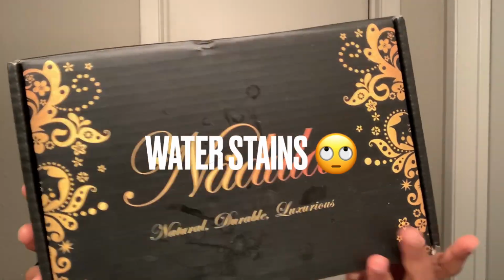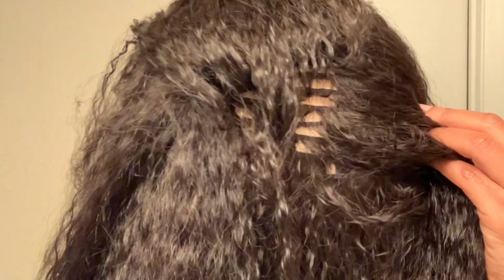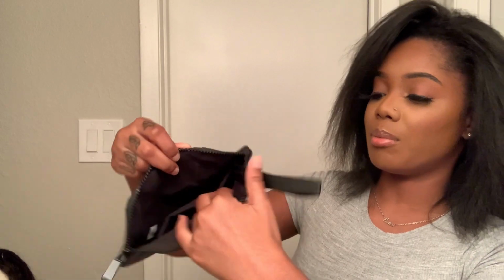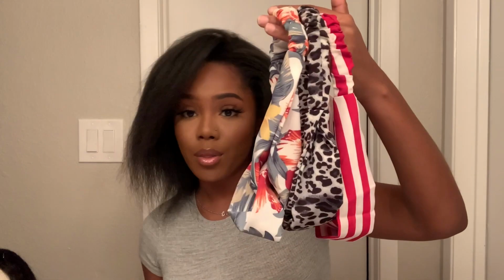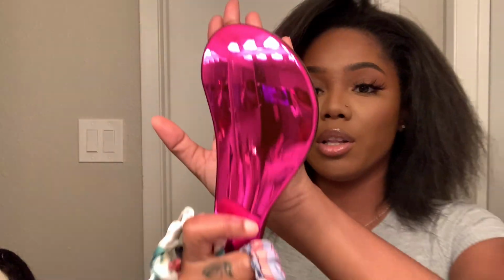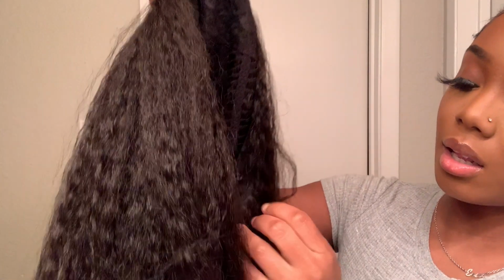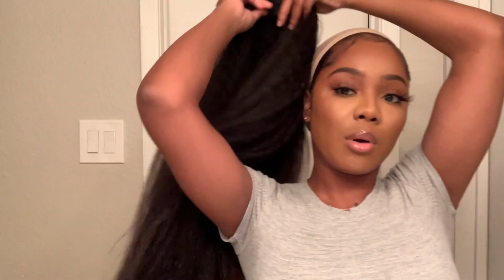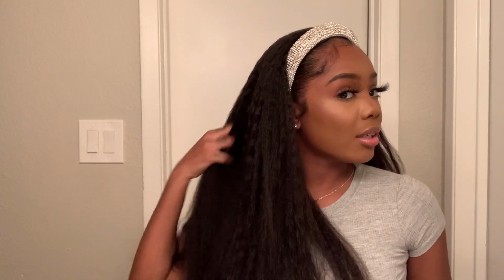Headband Wig DEMO & UnBoxing ft NADULA HAIR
Free&Fast Return OR Exchanges Nadula Hair, FULL REFUND
Even Change Hair Style or Color, ANY REASON IS OKAY!!!
Use the Special Code get EXTRA $10 OFF & Lucky gifts: YTBGIFT
I’m using Kinky Curly 3/4 half wig 24inch inch in the video